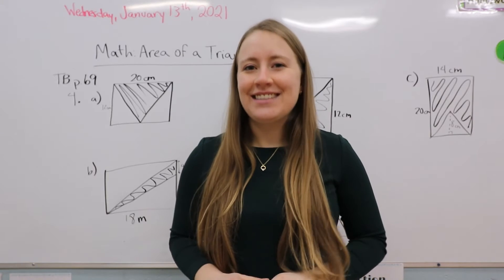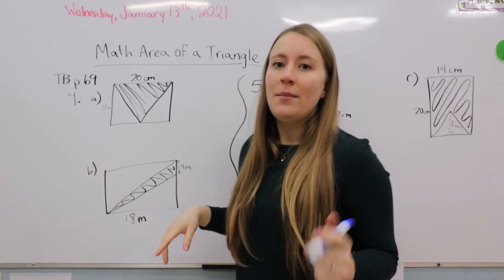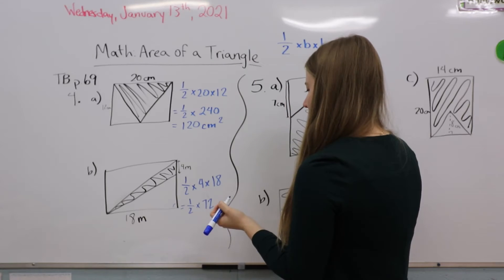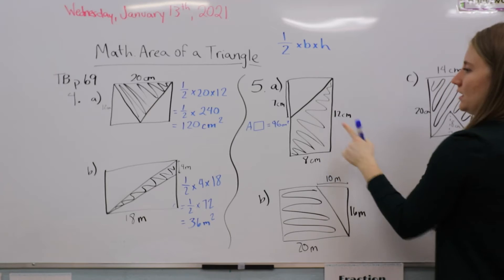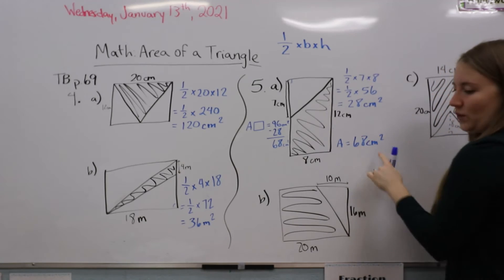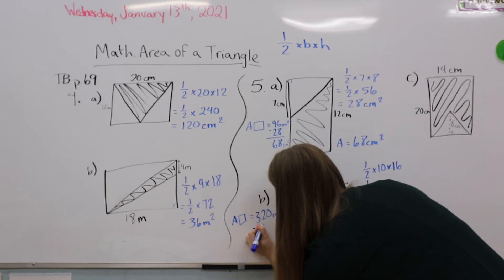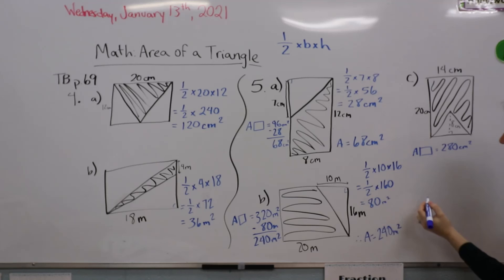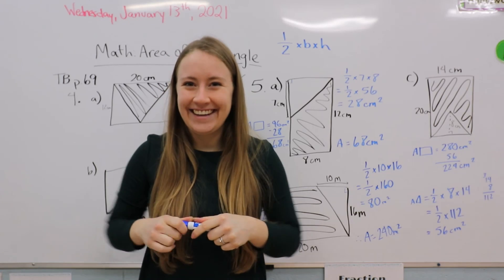January 13th Wednesday Math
TB p. 69 - 70